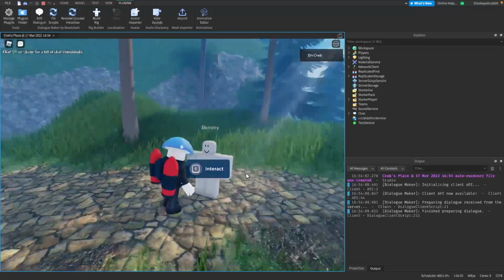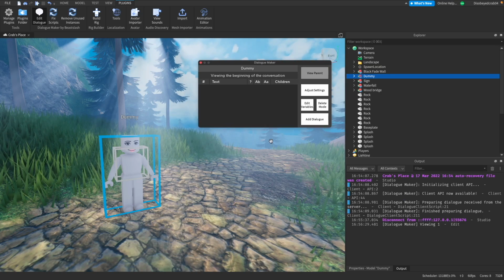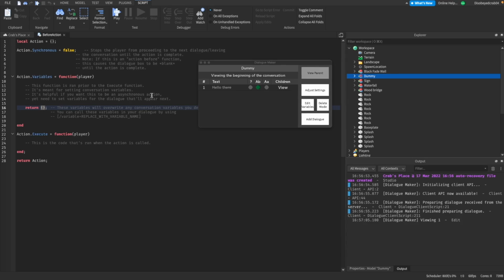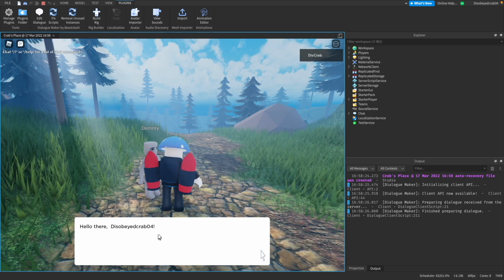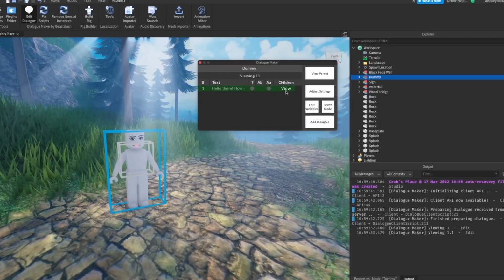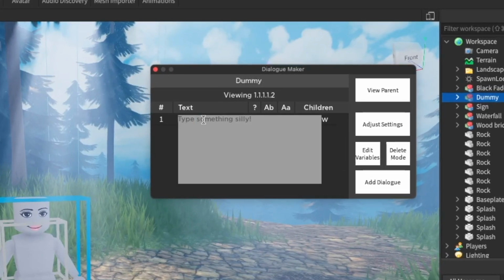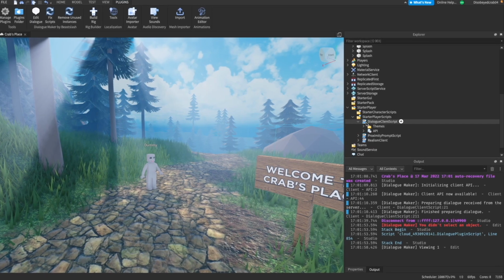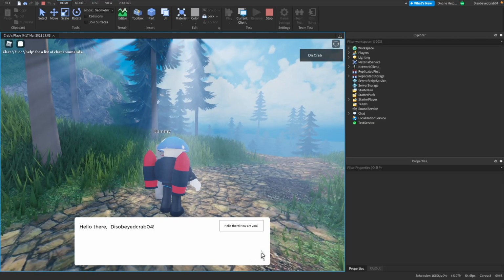How to make NPC DIALOGUE | Roblox Studio 2022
TIMESTAMPS:
0:00 Introduction
0:14 Demonstration
0:47 Basic Usage
1:43 Making it personal
2:48 Responses
5:59 Customising
6:39 Goodbye!

i see you down here :)